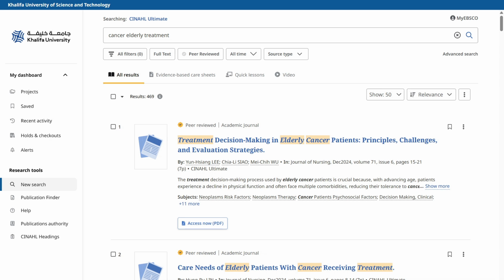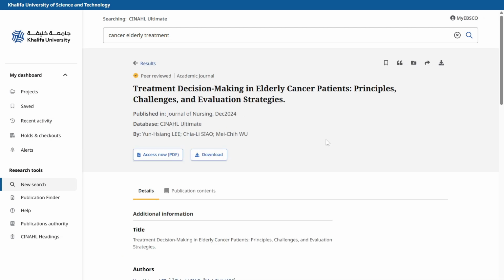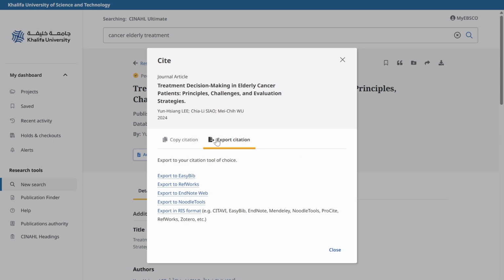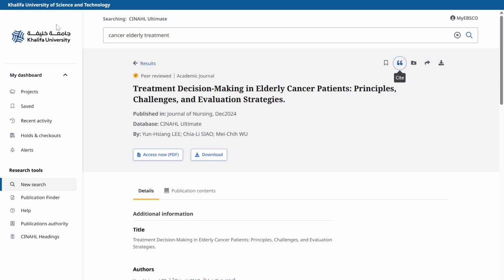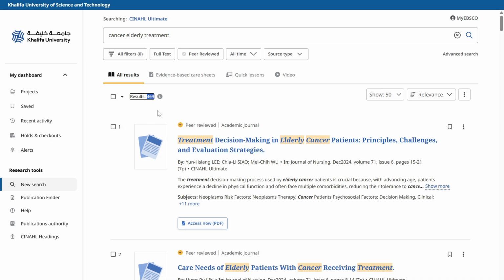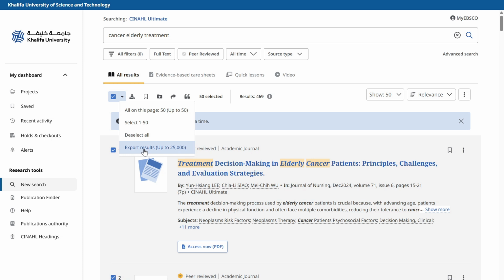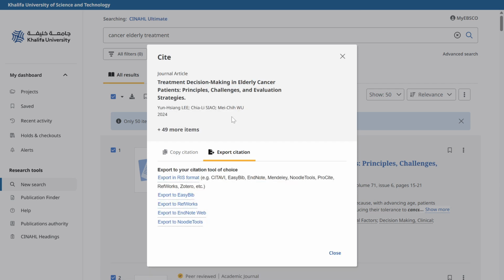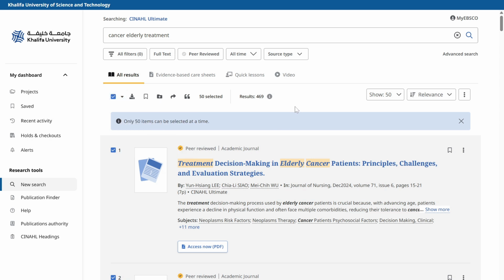Exporting CINAHL Citations - Quick Video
This brief video explains how to export citation from CINAHL, both individually and in bulk. It briefly discusses current technology problems with exporting citations.